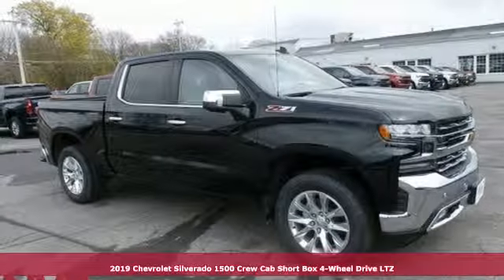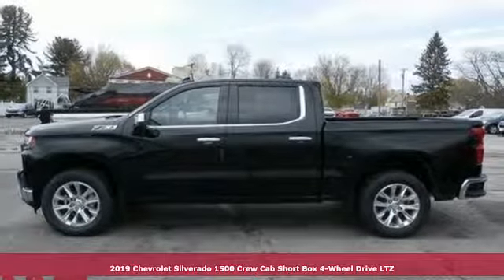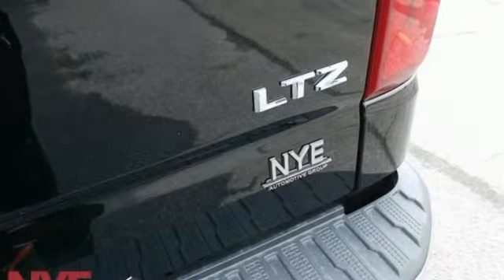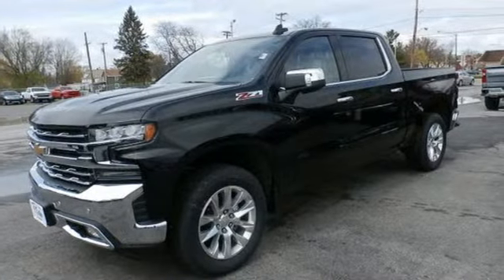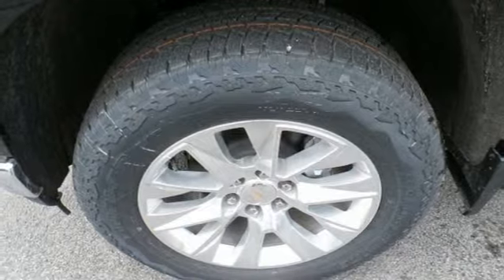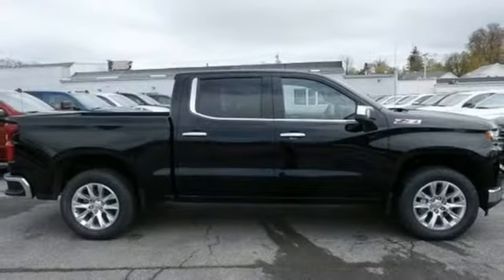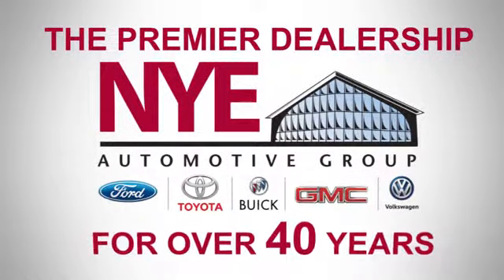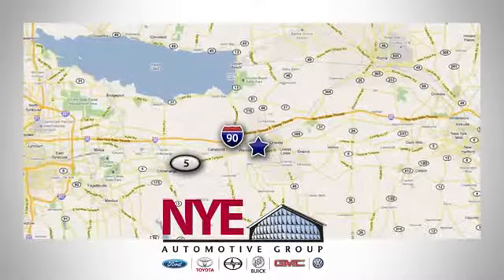2019 Chevrolet Silverado 1500 Utica NY Oneida, NY EU0173 - SOLD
Year: 2019
Make: Chevrolet
Model: Silverado 1500
Trim: LTZ
Engine: EcoTec3 5.3L V8
Transmission: 8-Speed Automatic
Color: Black
Interior: Gideon/Very Dark Atmosphere
Stock #: EU0173
VIN: 3GCUYGED7KG173365
Black 2019 Chevrolet Silverado 1500 LTZ 4WD 8-Speed Automatic EcoTec3 5.3L V8 8-Speed Automatic, 4WD, Gideon/Very Dark Atmosphere Leather.

Address:
1441 Genesee St.